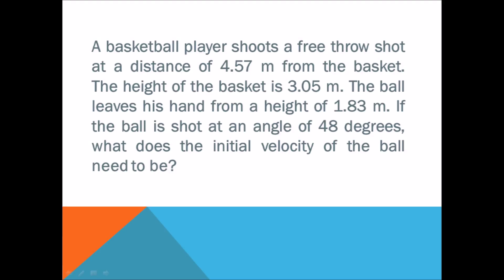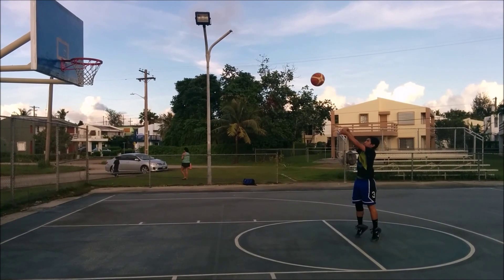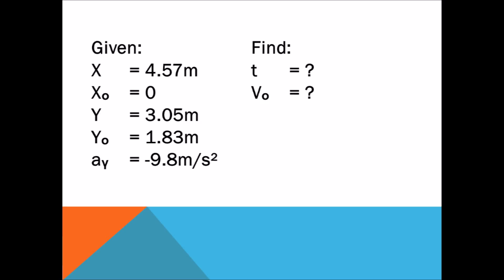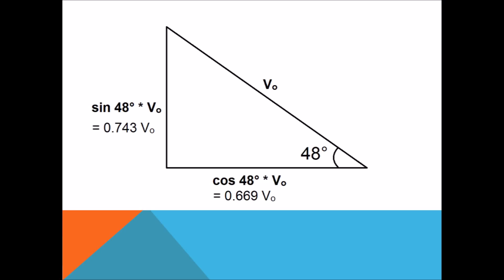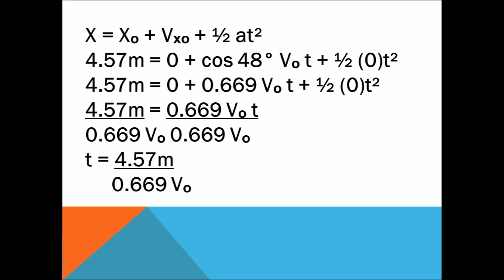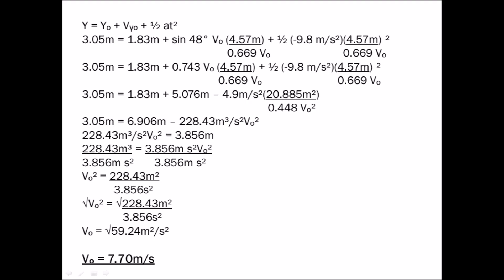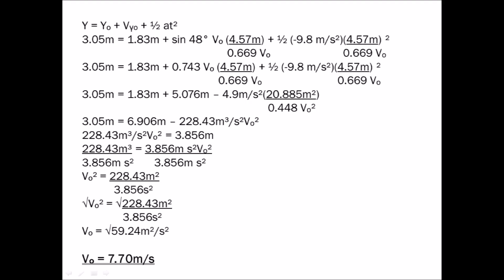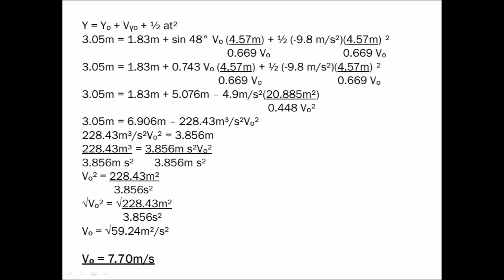Projectile Motion: Free throw shot (Levi and Byron Adonay)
SI141 Applied Physics Project

Levi Adonay
Byron Adonay

Instructor: Wendell Roden